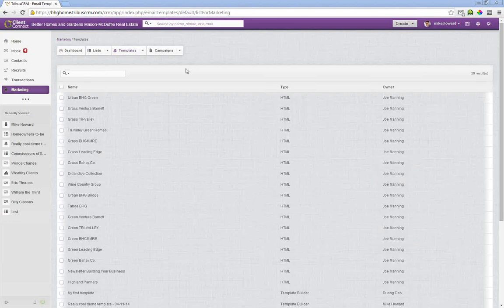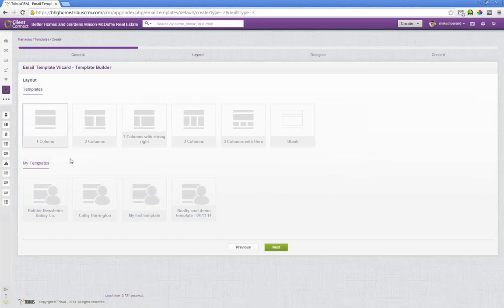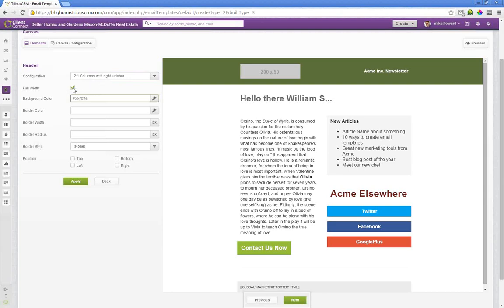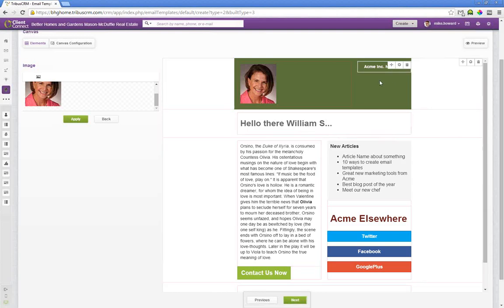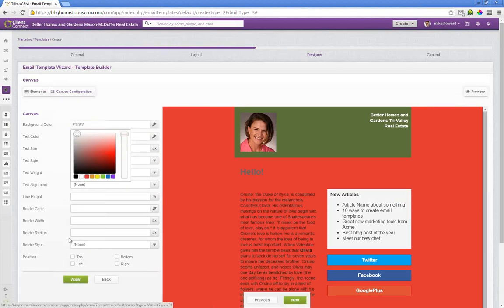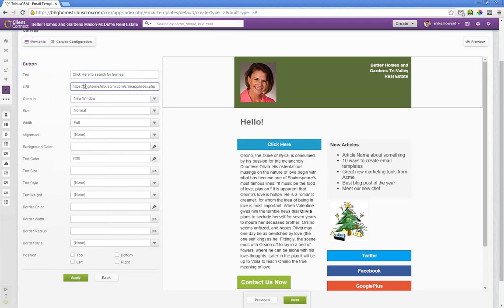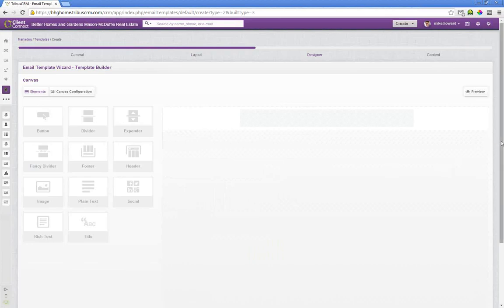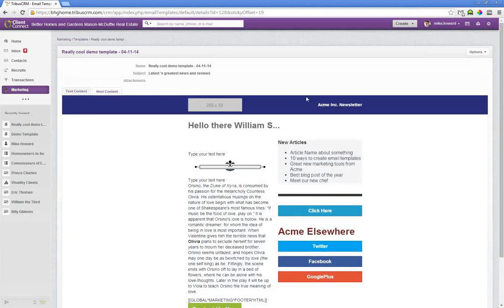Creating custom templates with the Template Builder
Would you like to make your own Templates to use in your campaigns? There's lots of pre-made templates, but if you'd like to build your own custom template, here's how to do it.